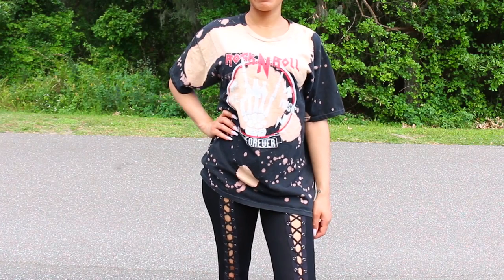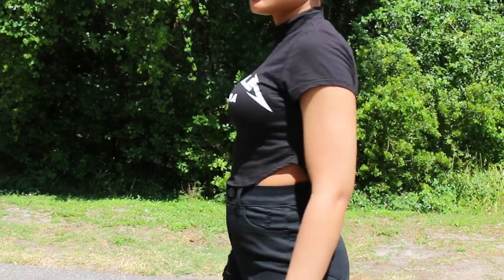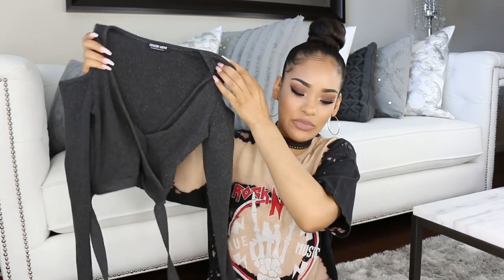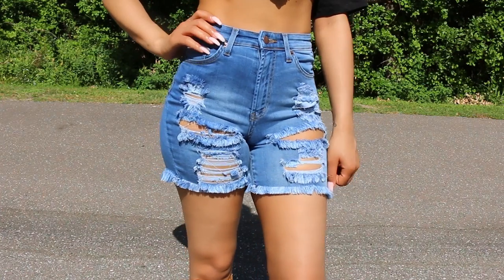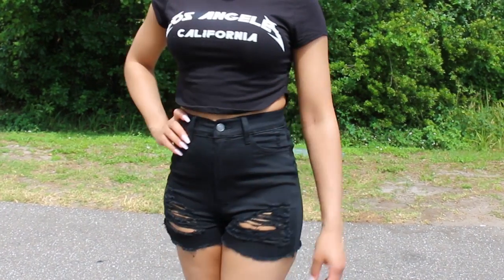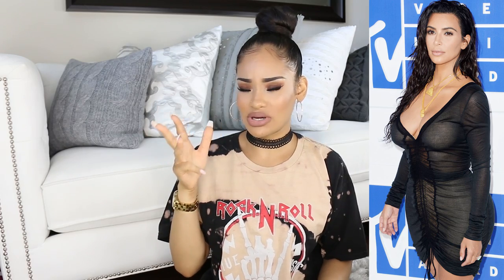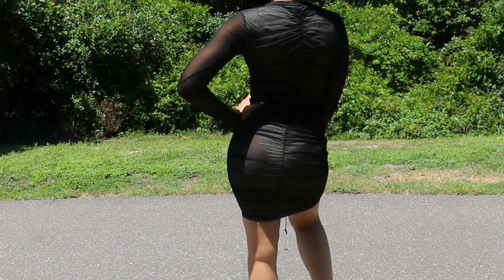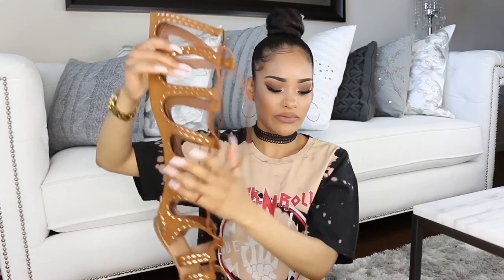HUGE Fashion Nova Try On Haul | Spring 2017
CAMERA I USE
VLOGGING CAMERA
LIGHTING KIT

✷EBATES
How I get cash back while shopping online (free money!):

✷ULTAmate Rewards
Sign up for ULTA's reward program and get a $10 off ANY purchase!

✷Sign up for Boxycharm & get over $100 worth of beauty products each month for only $21!

✷Love With Food Box Subscription
(Discover new junk-free snacks every month & help fight childhood hunger)

✷The BEST Mink lashes ever!

(use code BDGHQ for a free $5 credit on any purchase)

Some items shown were kindly sent by Fashion Nova.